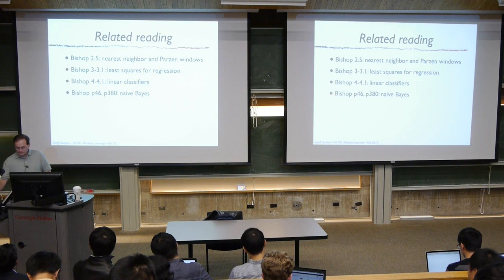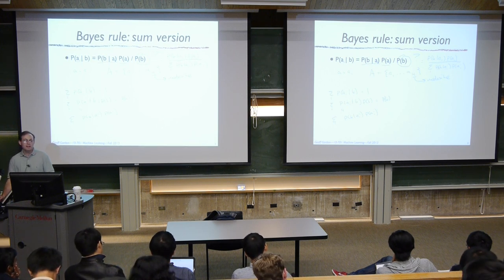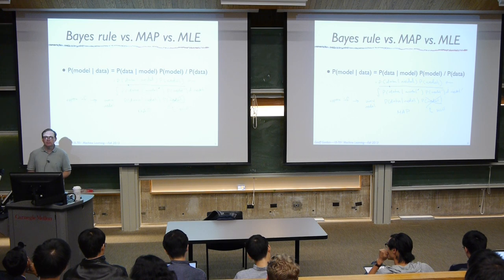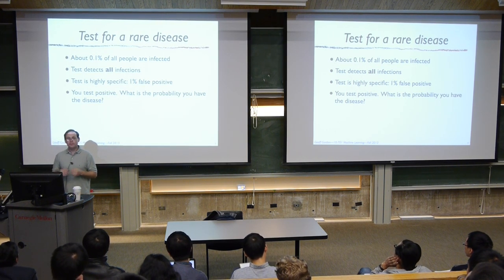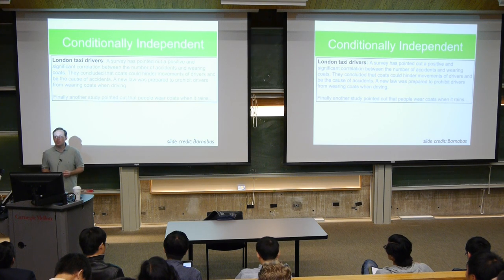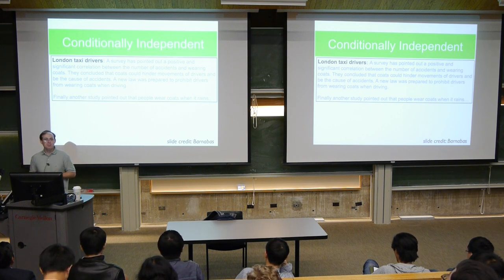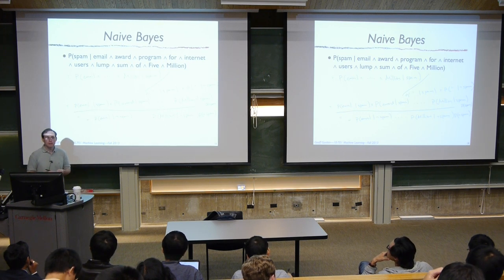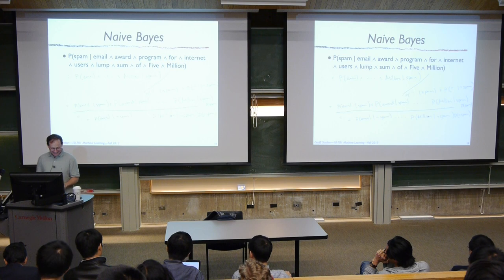10-701 fall 2013 lecture 04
Probability; Naive Bayes